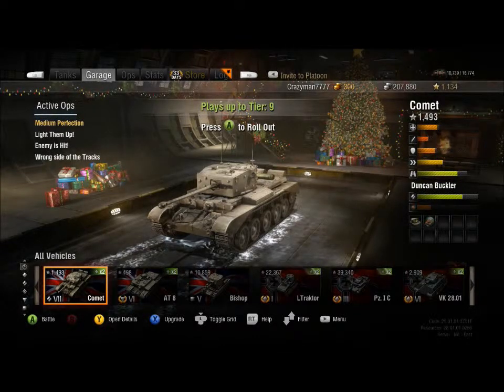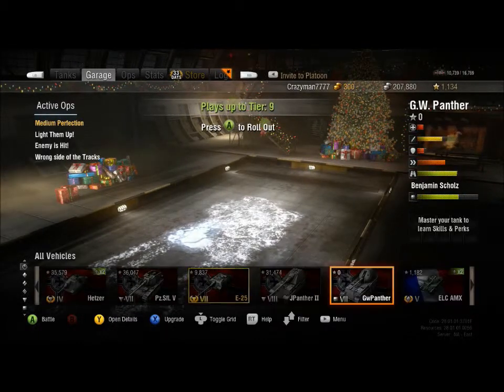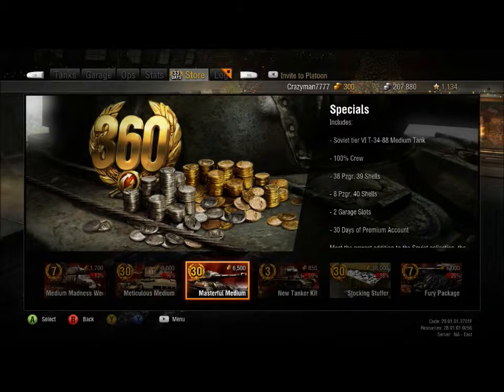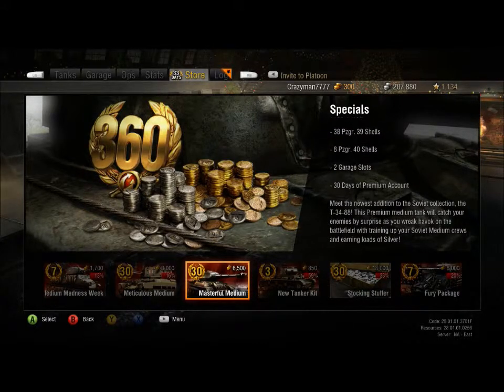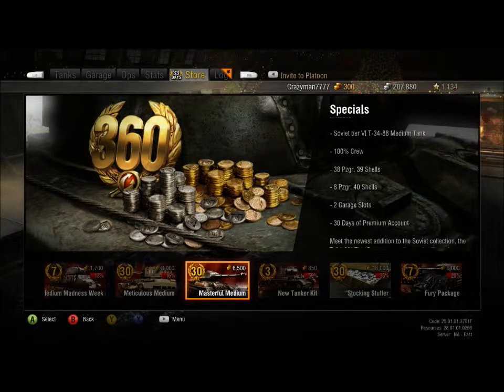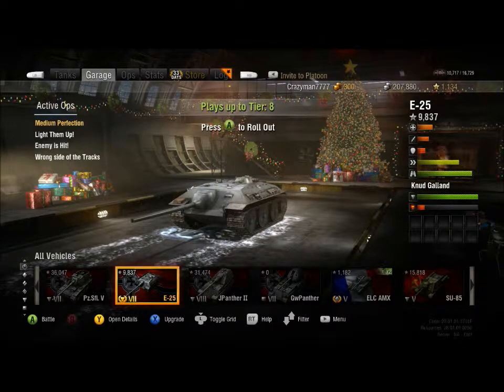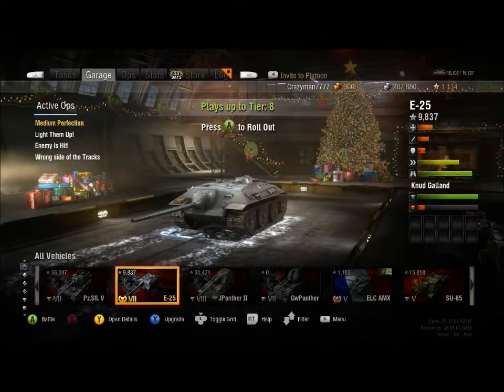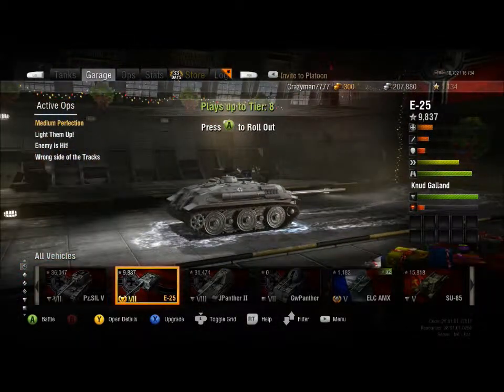WoT news 12-30-2014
uploaded late for reasons of the lazy kind